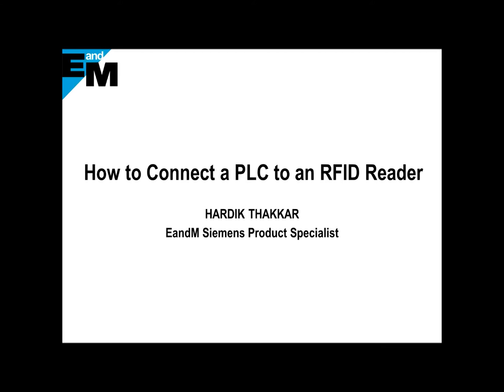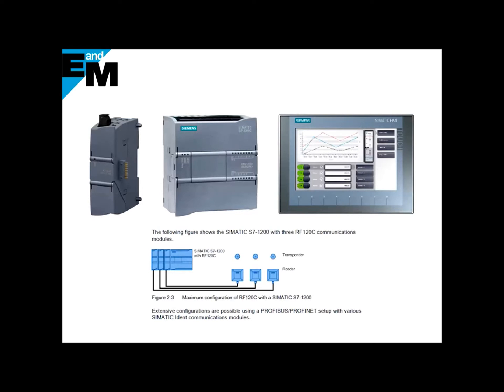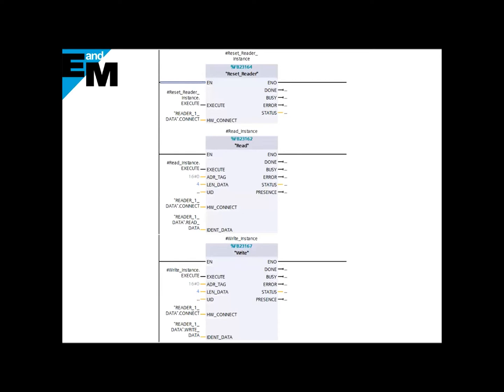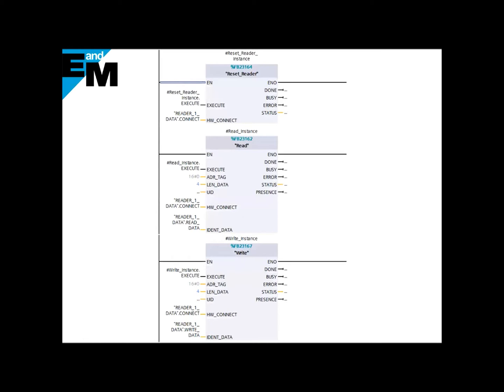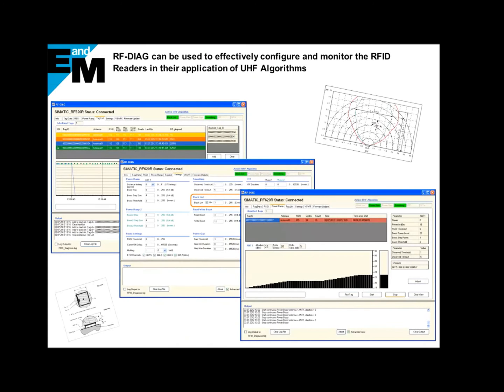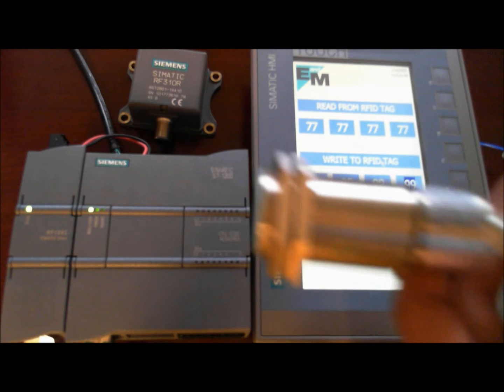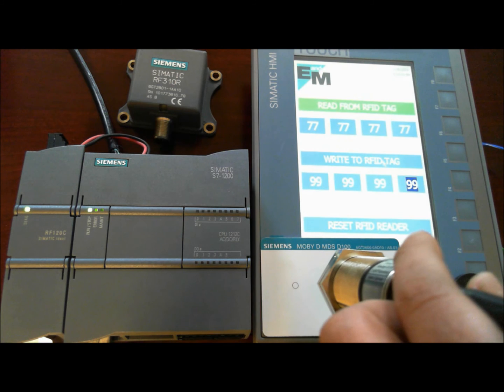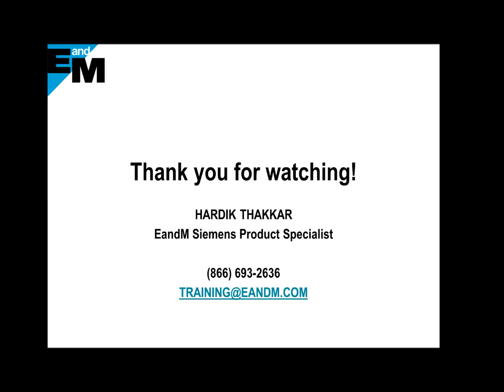How to Connect a PLC to an RFID Reader in Minutes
This video will show you how to connect a PLC to an RFID reader.

Typically you would use a 3rd Part RFID configuration and setup tool. You need to setup communications, Map the I/Os, configure correct I/O addresses on both RFID and PLC, and there is often no diagnostic tool to pinpoint errors. All this could take a couple of days to set up and test a system.

With Siemens it’s all integrated into one single package….RFID, PLC and HMI ….no communication protocols to set up, no mapping…and built in diagnostics is included. The result is you can set up and test your project in minutes rather than days.